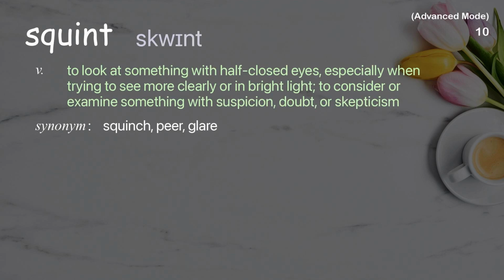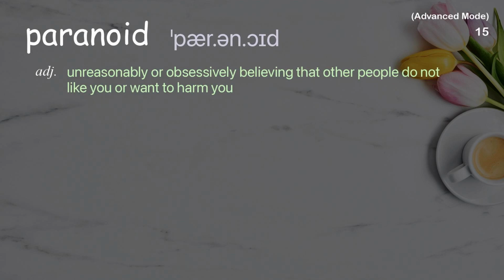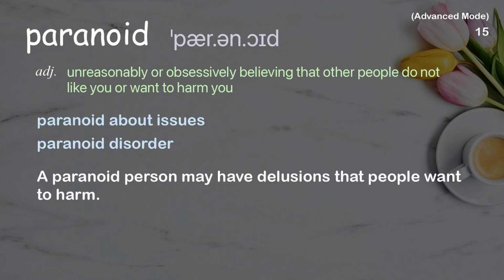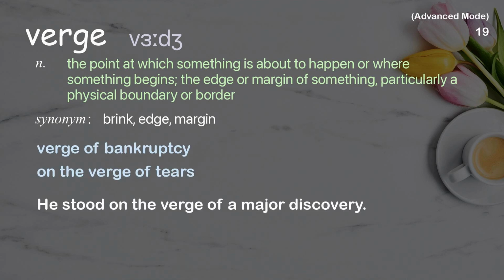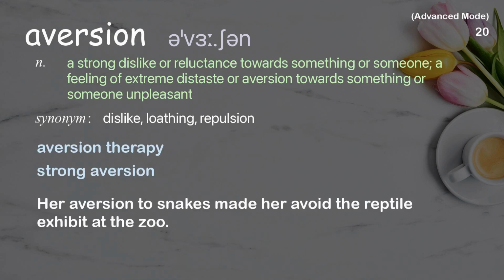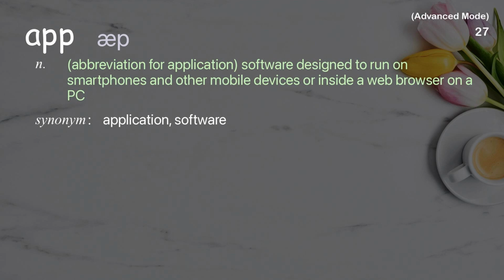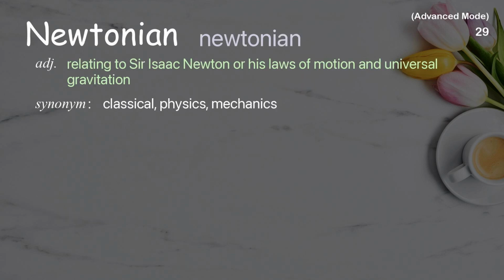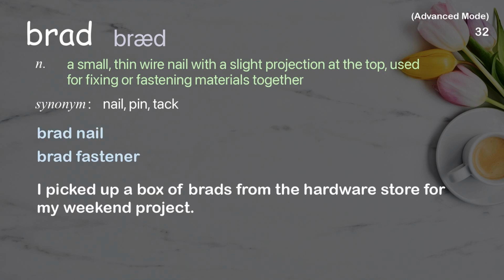32 Advanced Academic Words Ref from "How I learned to communicate my inner life with [...], TED"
■PLEASE NOTE

■Reference Source
Alix Generous: How I learned to communicate my inner life with Asperger's | TED Talk